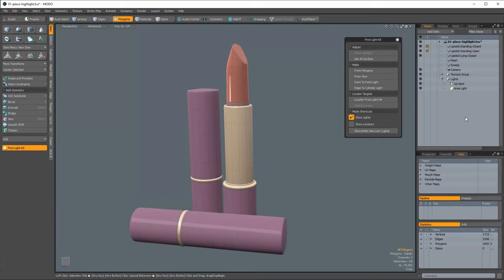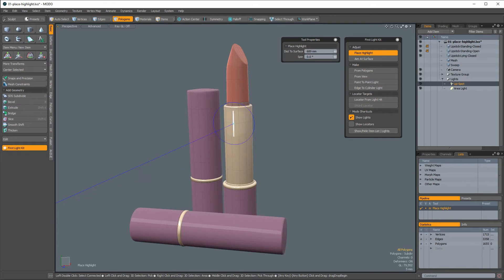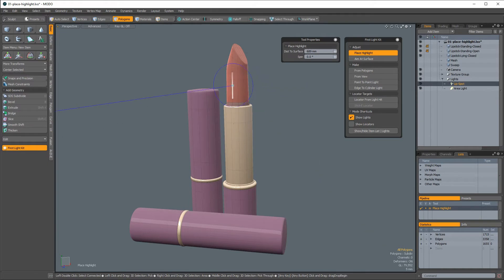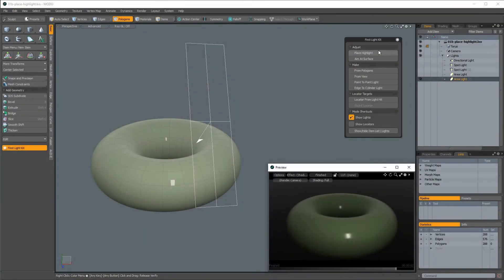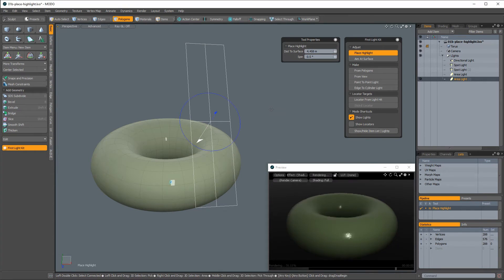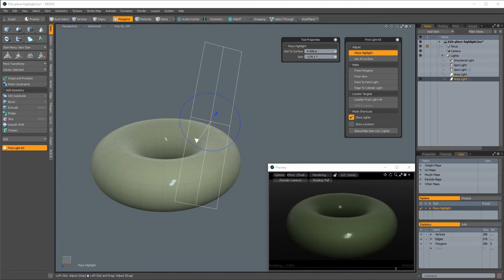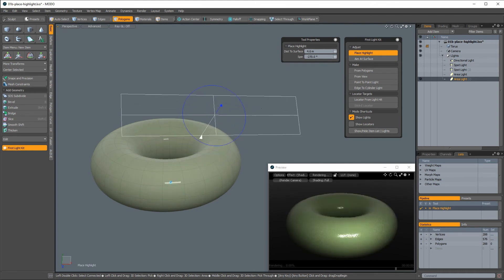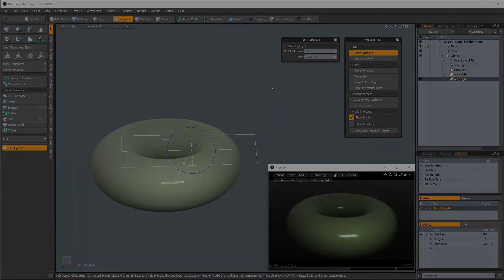Place Highlight | First Light Kit for MODO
A quick start guide to using Place Highlight in modo.

Discover more about the First Light Kit for MODO